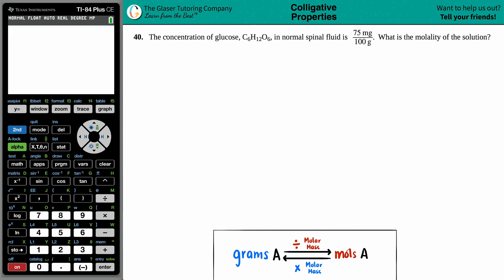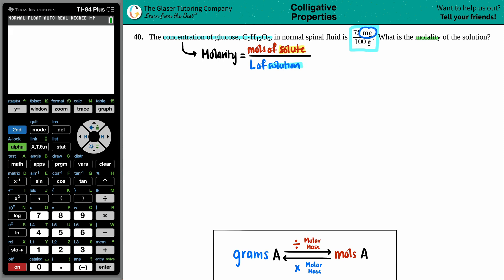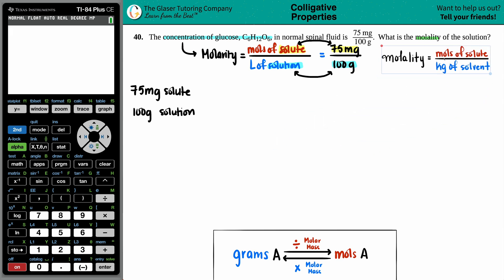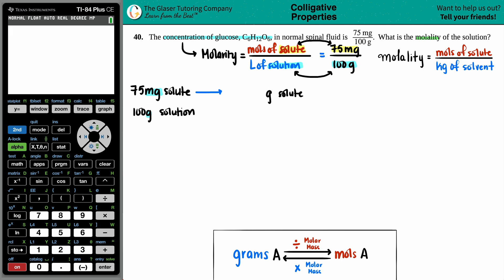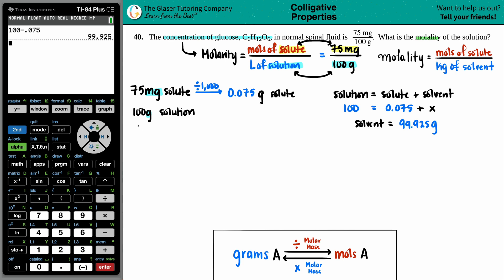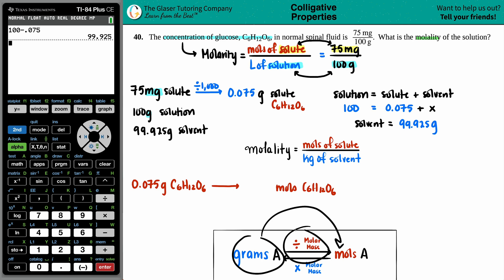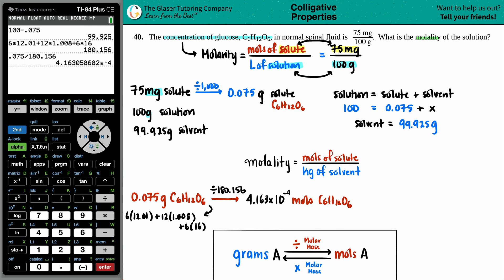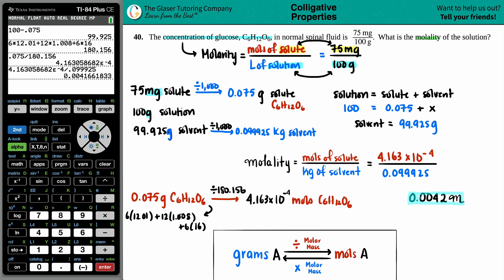11.40 | The concentration of glucose, C6H12O6, in normal spinal fluid is 75 mg/100 g. What is the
The concentration of glucose, C6H12O6, in normal spinal fluid is 75 mg/100 g. What is the molality of the solution?